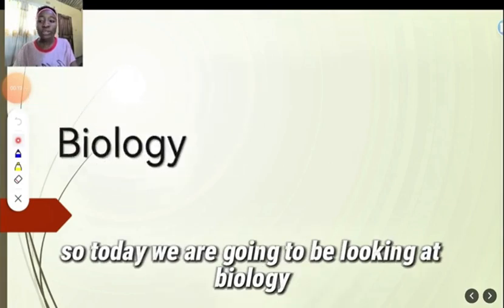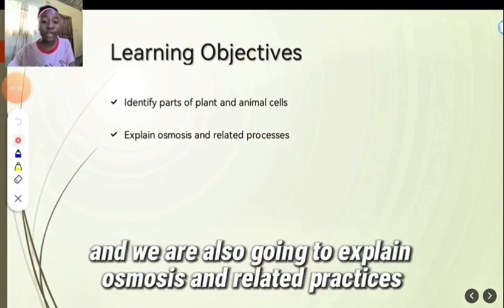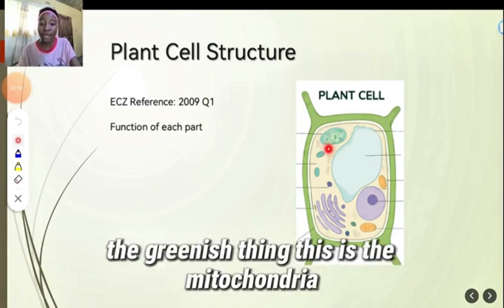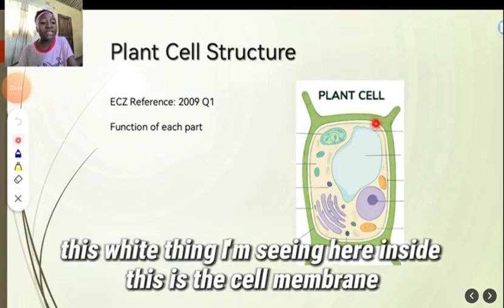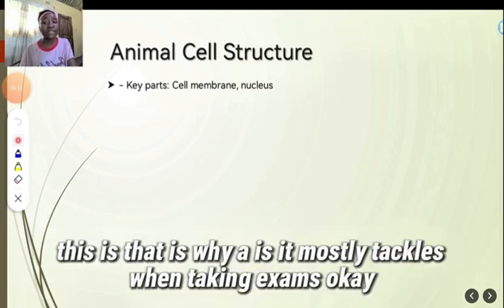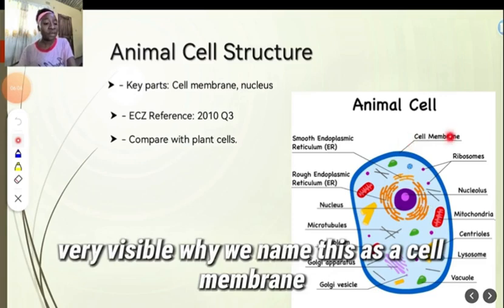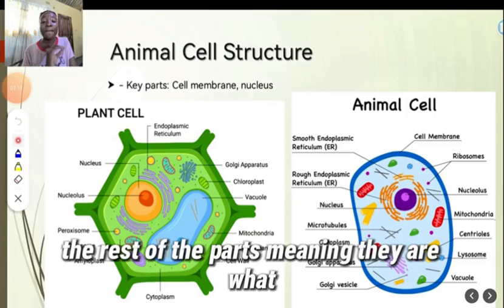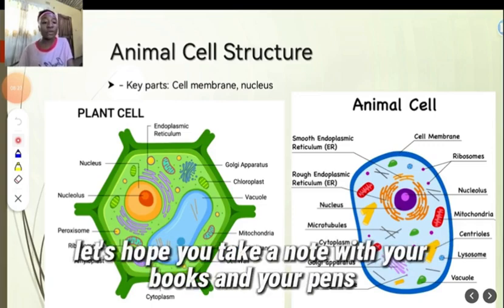Biology (5090) - Cell structure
Parts of plant and animal cells + their functions